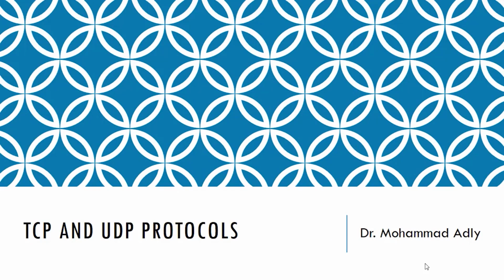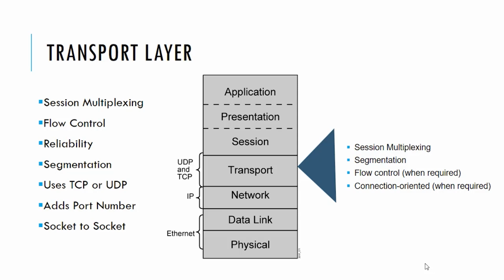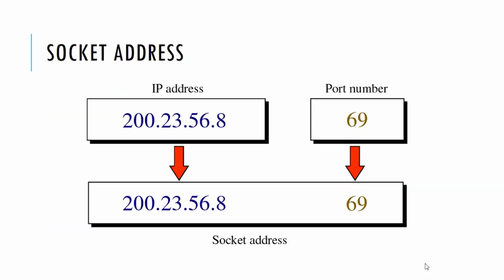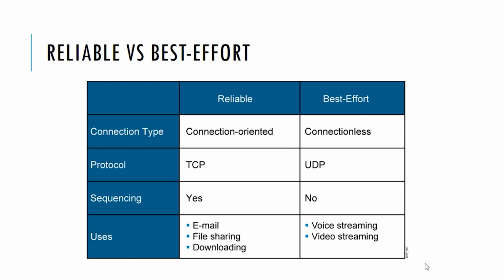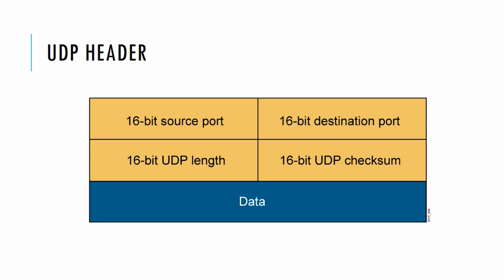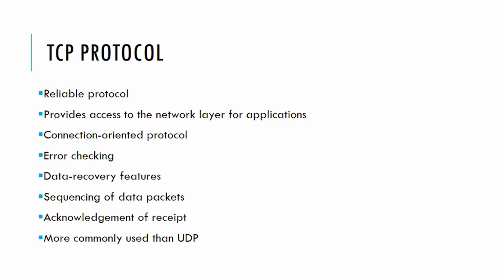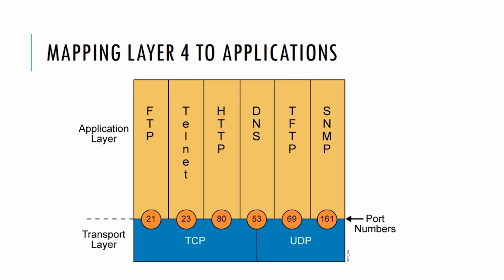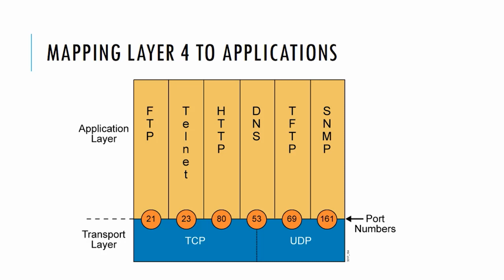TCP and UDP Protocols 2 Full course in English